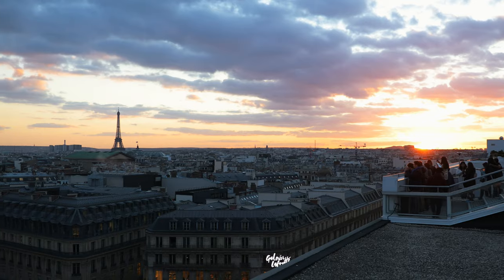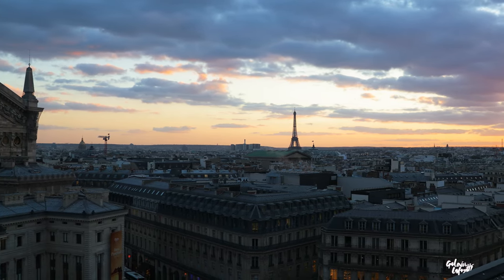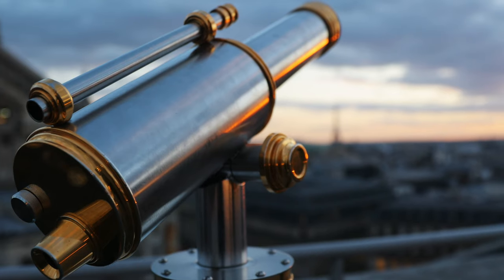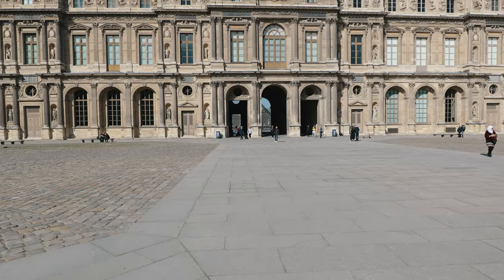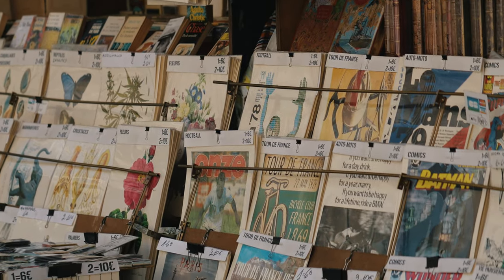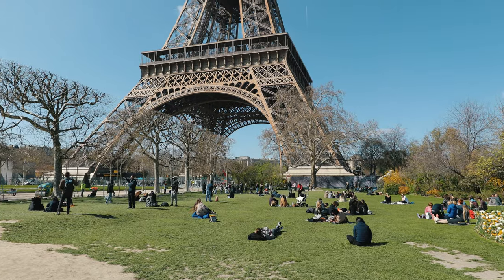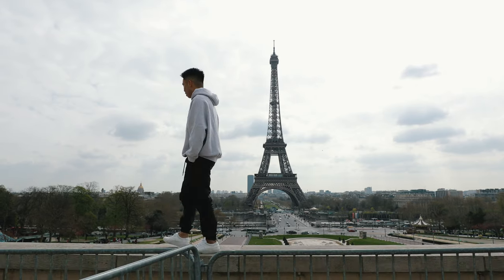Top 5 Best Photography Spots in Paris!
If you're visiting Paris, France and want to find some of the best places to take photos, this video will show you 5 of my favorite spots in the city! Oh and I apologize for my non-existent French accent 🙄

Locations mentioned:
1. Gallerie Lafayette Mall Rooftop
2. Pigalle Basketball Court
3. Latin Quarter
4. Pont Des Arts
5. Eiffel Tower

Honorable mentions:
- Sacre Coeur, Montmartre
- Tour Maine Montparnasse
- Arch De Triumph

Thanks to Emily for the sunrise Trocadero picture at 4:03!

GEAR USED TO FILM THIS VIDEO:
Sony A7Riii
Canon 1DXii
Sony 16-35mm
Canon 16-35mm
Canon 24-70mm
Canon 100mm

Top 5 Places to Take Pictures in Paris
Best Instagram locations in Paris